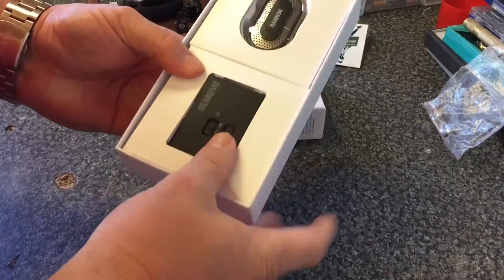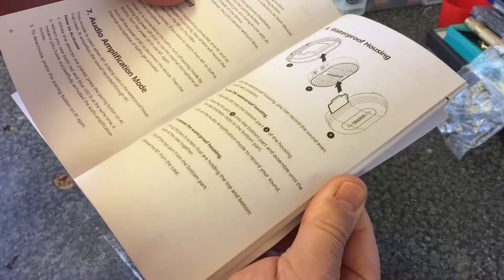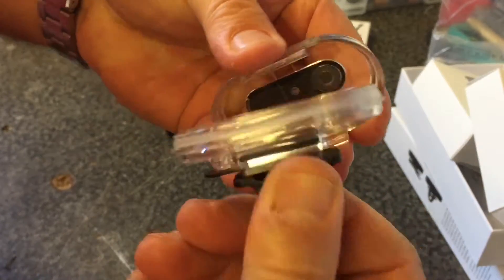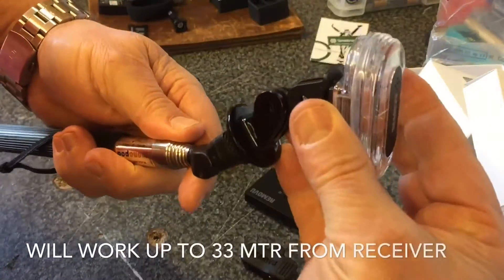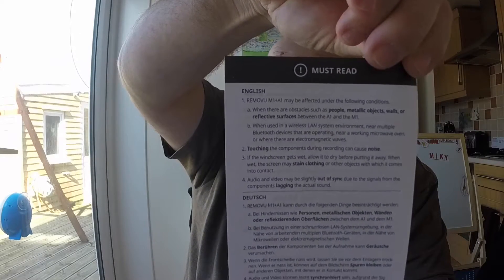Removu waterproof Bluetooth GoPro Microphone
A look at my new Removu waterproof  Bluetooth GoPro Microphone